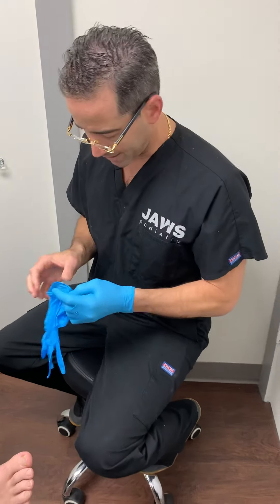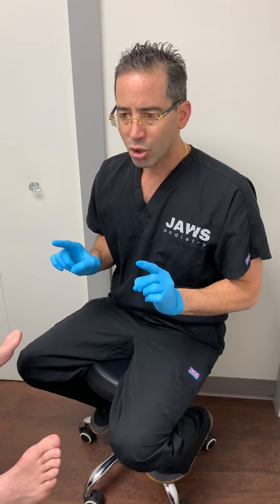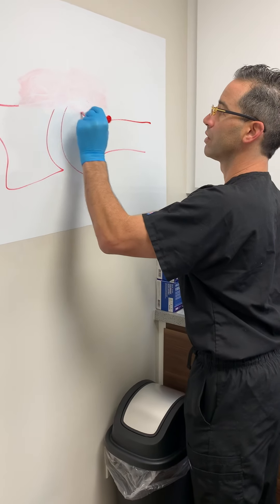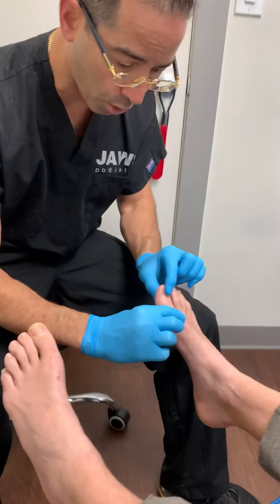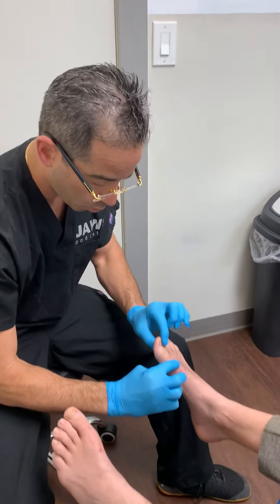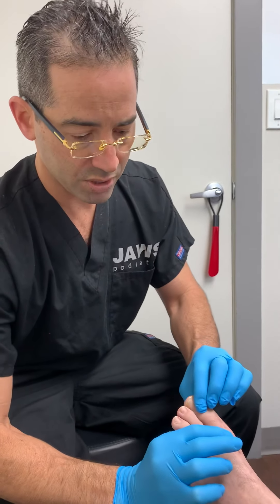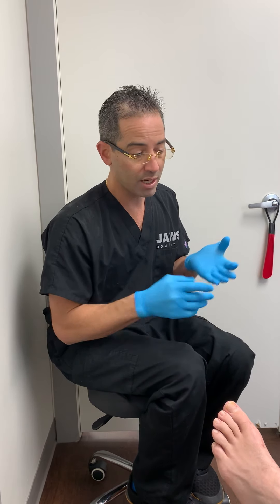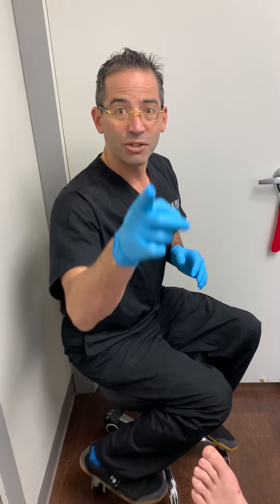ITS A MIRACLE, I CAN MOVE MY TOES 🙌🙌🙌🙌🙌